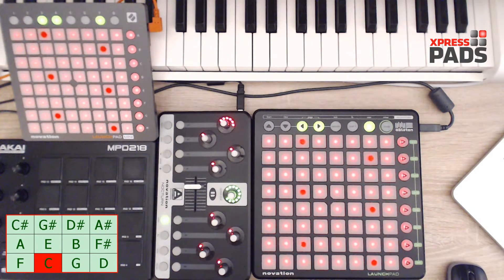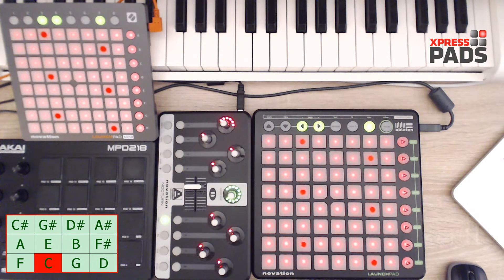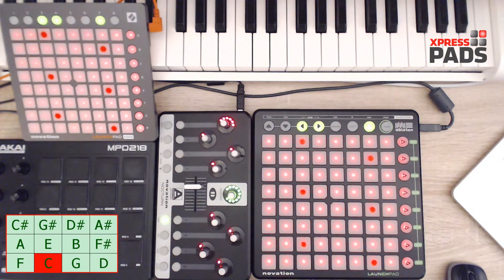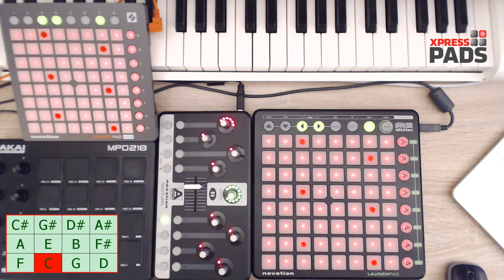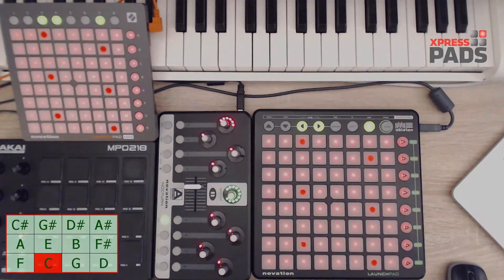Strong Notes For Melodies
100 percent free of charge MAGIC TONE NETWORK video tutorial series for Novation Launchpad.

Topics covered in this lesson:
- what strong notes actually are
- finding the strongest notes for a melody based on the underlying chord progression